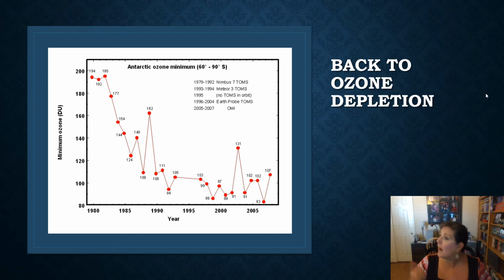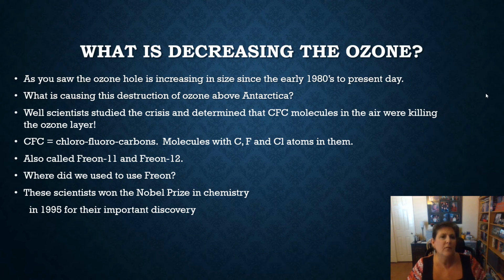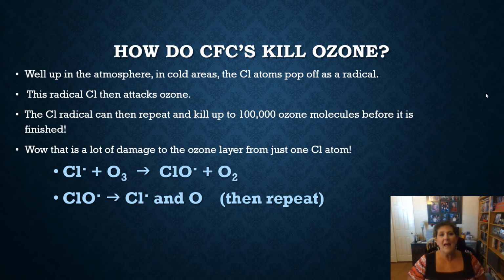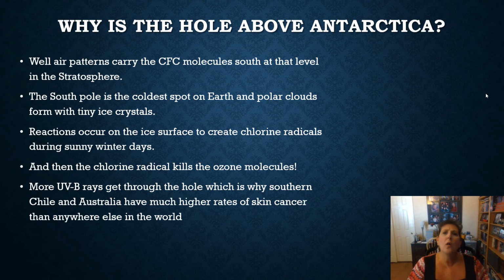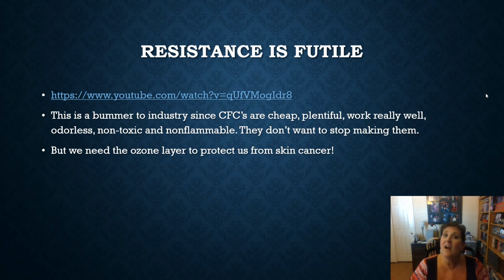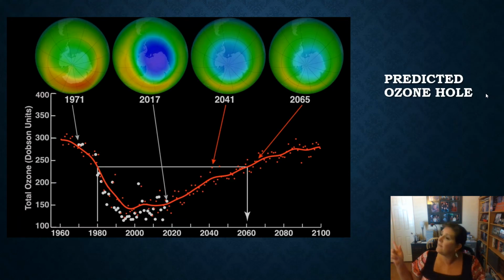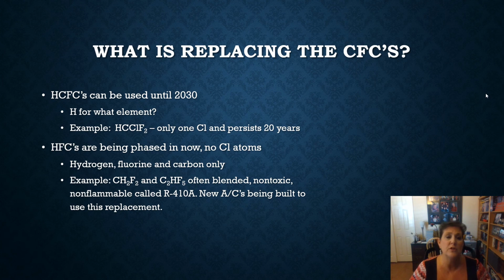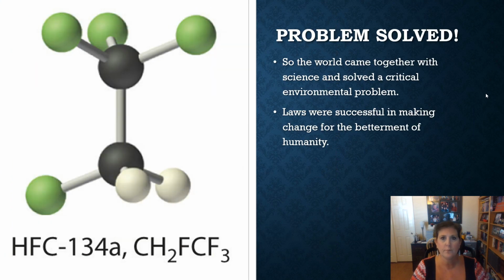107 Ch 2 G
Last video for chapter 2, ozone, for CHM 107.